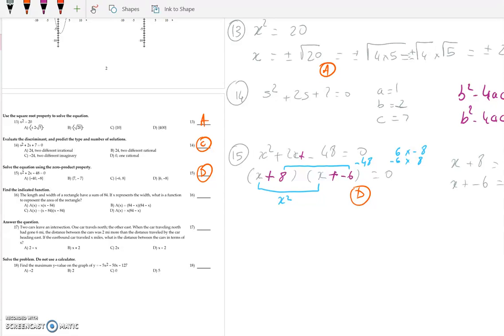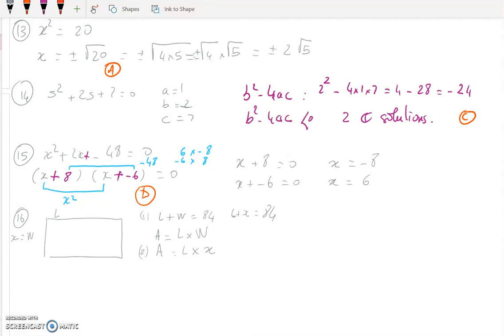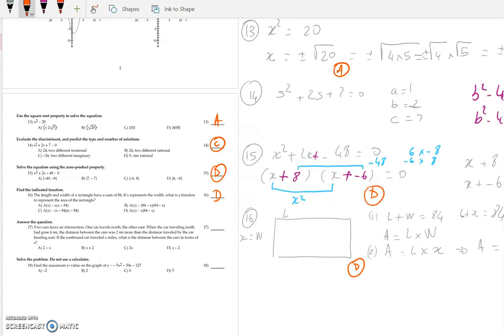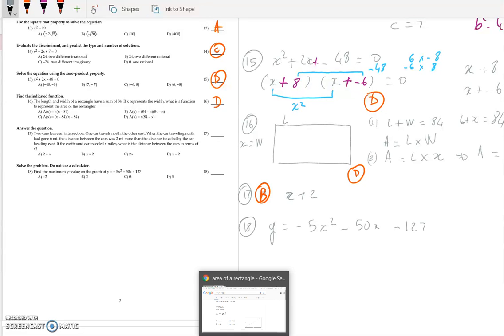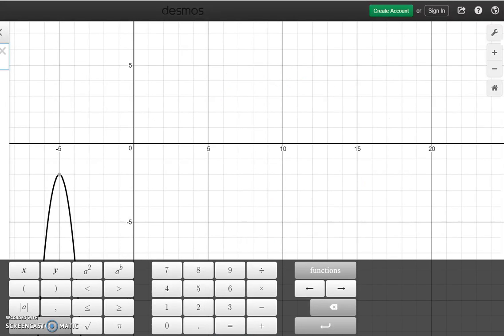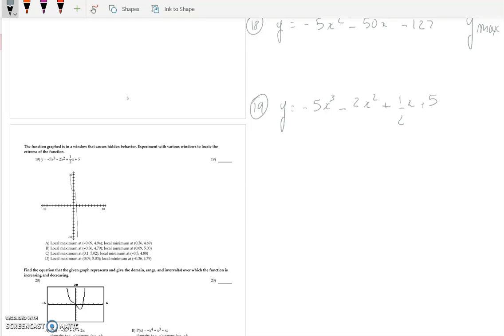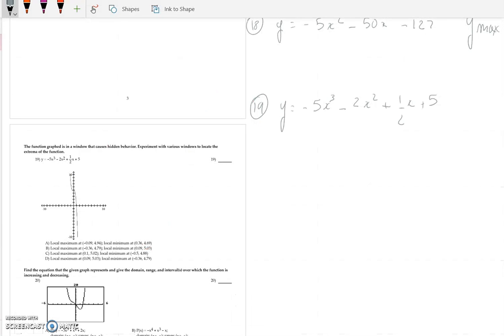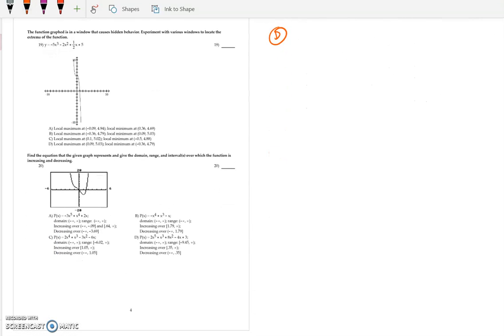Math 102 practice exam 3 part 3